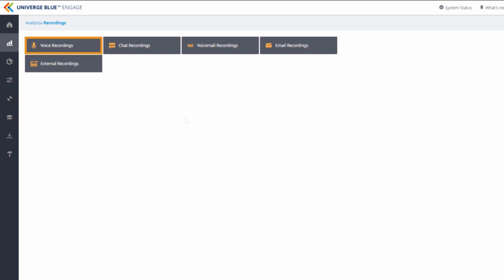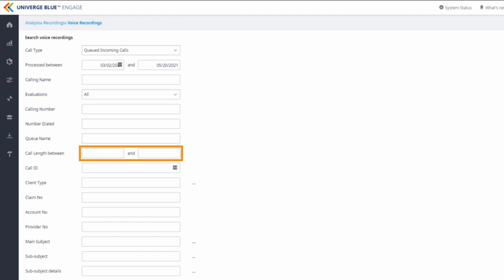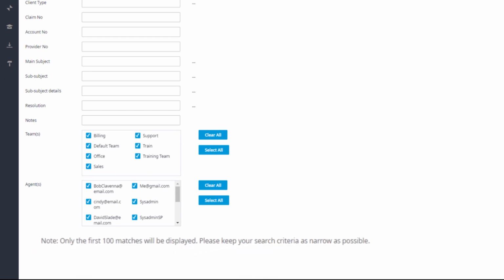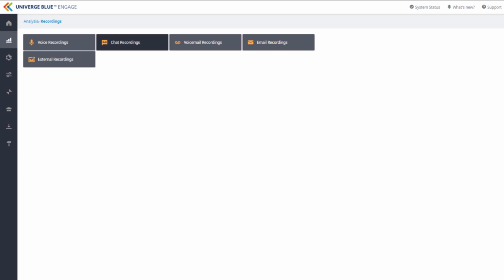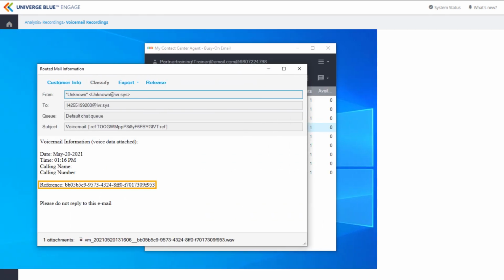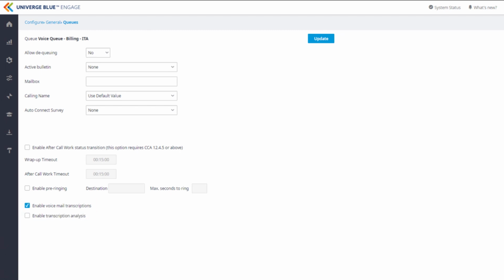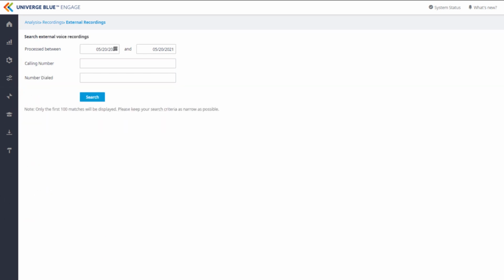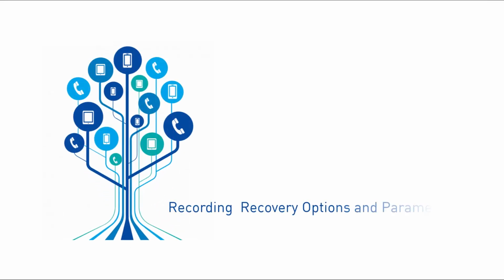UNIVERGE BLUE ENGAGE (CCaaS) - Recordings - Admin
In this video, we will explain where to find and listen to agent call recordings.